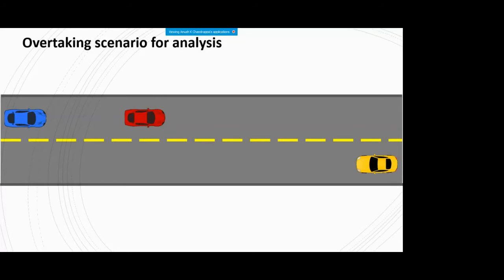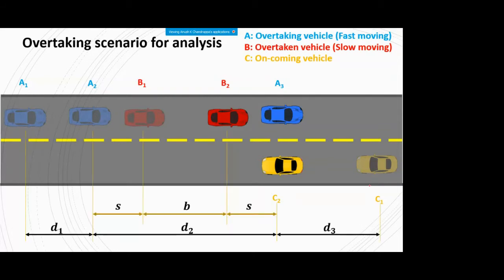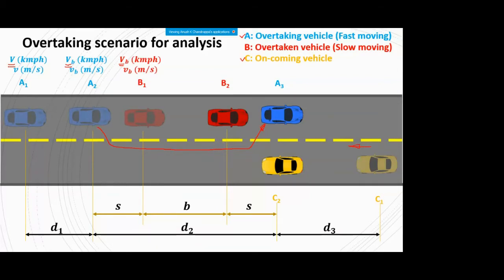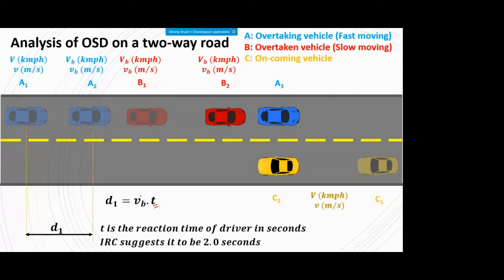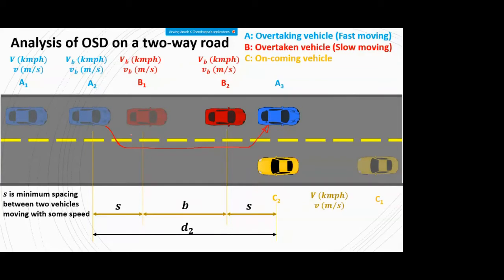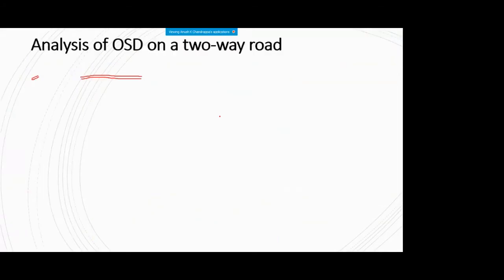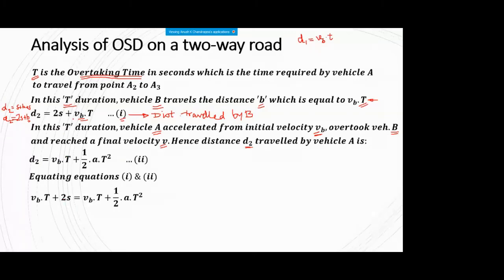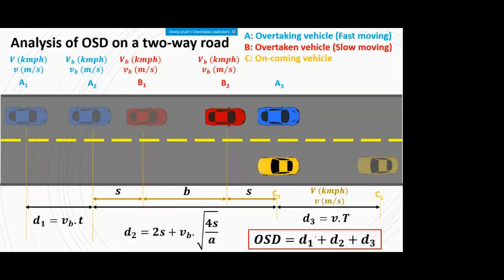Transportation Engineering 2.8 (Analysis of Overtaking Sight Distance - OSD)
Content: Overtaking Sight Distance - Analysis & deriving the formulas for OSD